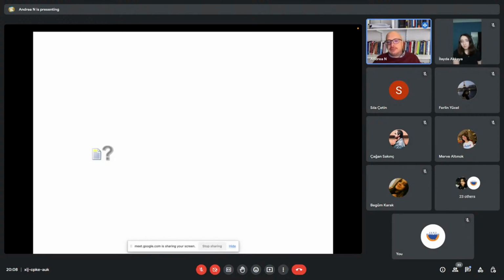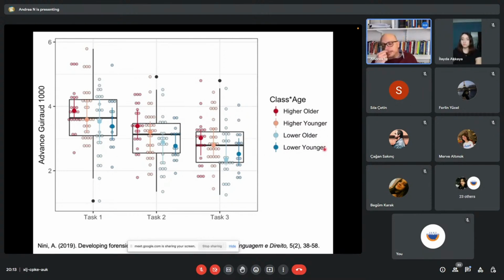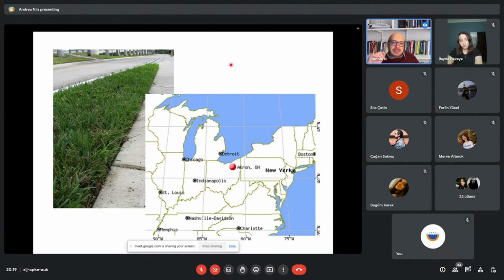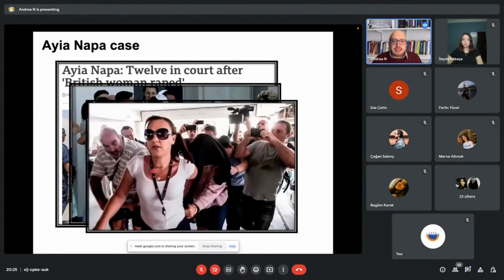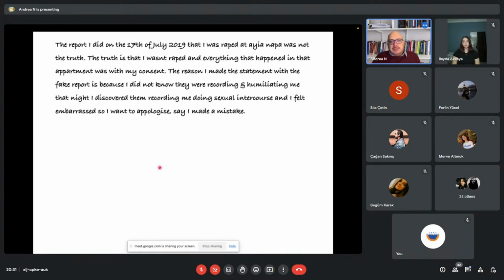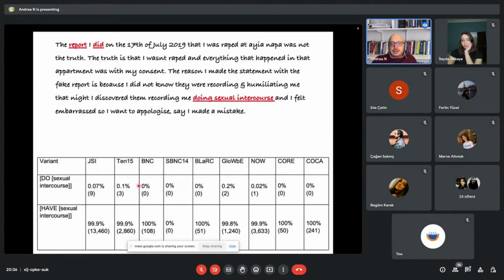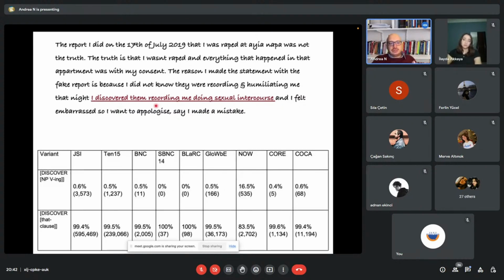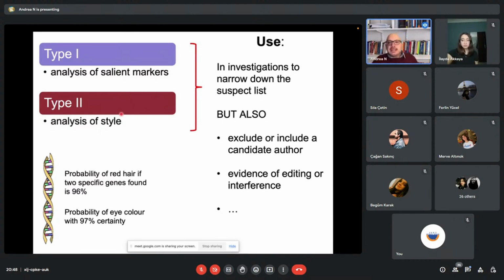Linguistics Workshop | Andrea Nini - The Use of Authorship Profiling Evidence in Court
(THIS RECORDING IS FROM THE EVENT HELD ON 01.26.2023)

The Month of Forensic Linguistics | 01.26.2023

On Thursday, January 26th, at 17.00 UK / 20.00 TSI, Dr. Andrea Nini will be with us!

As the fourth event of our Forensic Linguistics Month, Dr. Nini will deliver a talk titled “The Use of Authorship Profiling Evidence in Court”. In this presentation, a thorough examination of the role of authorship profiling evidence in court and how such evidence is used will be conducted.

(BU KAYIT 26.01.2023 TARİHLİ ETKİNLİĞE AİTTİR)

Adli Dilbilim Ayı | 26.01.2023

26 Ocak Perşembe günü, saat 17.00 UK / 20.00 TSI’de Dr. Andrea Nini bizimle!

Adli Dilbilim Ayımızın dördüncü etkinliği olarak, Dr. Nini “The Use of Authorship Profiling Evidence in Court” başlıklı bir konuşma gerçekleştirecek. Sunumda, adli yazarlık profilinin mahkemelerdeki rolü ve bu tür kanıtların nasıl kullanıldığına dair derinlemesine bir inceleme yapılacak.